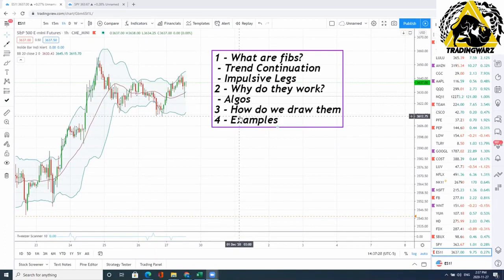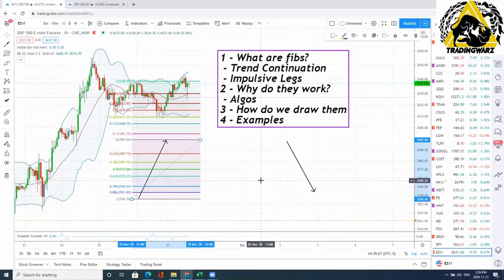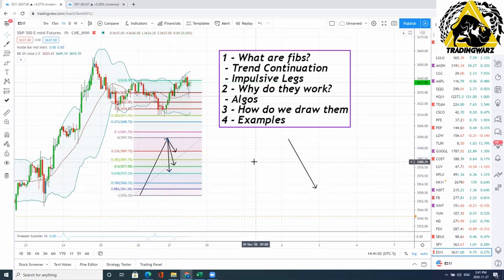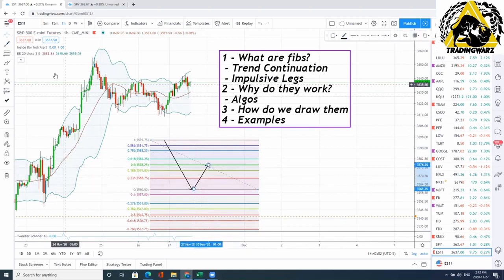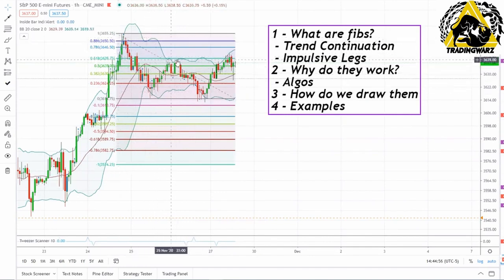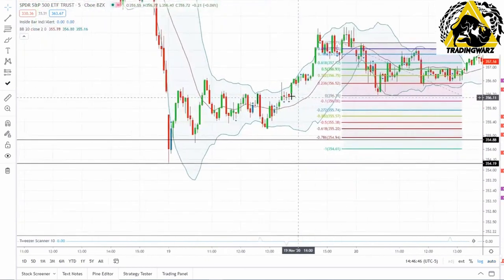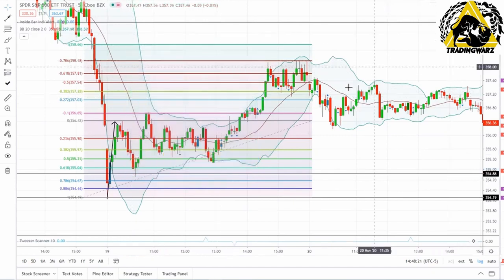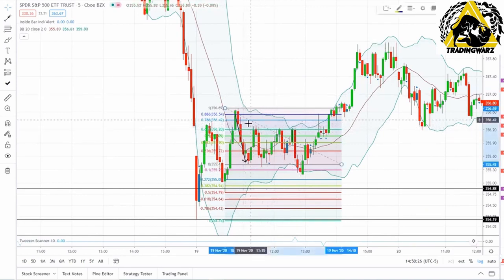Golden Zone of Fibonacci Retracements Ultimate Fibonacci Trading Course RECENT EXAMPLES